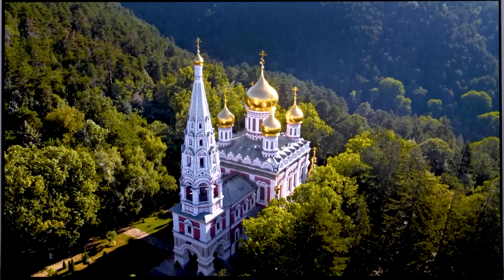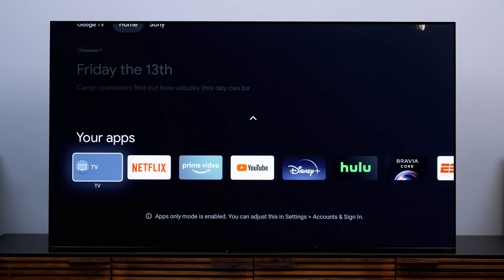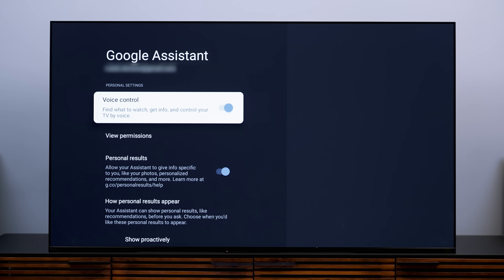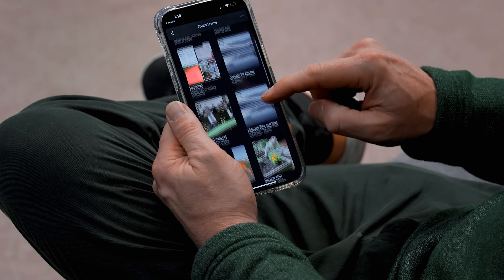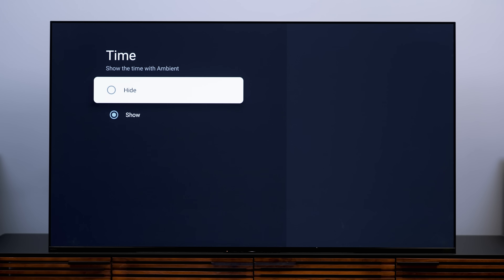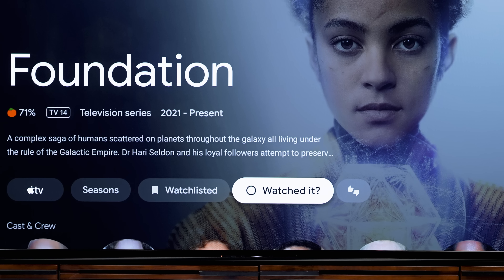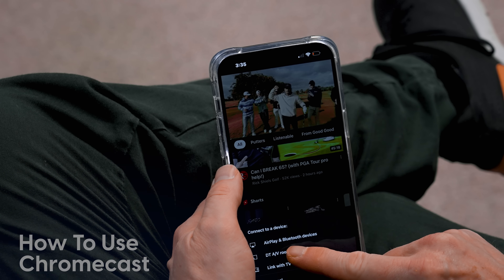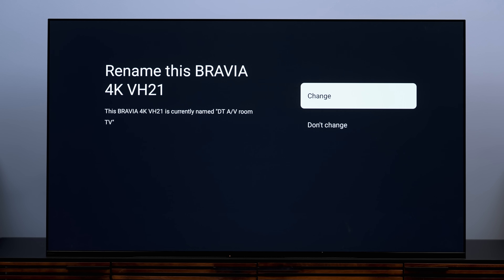Google TV & Chromecast Features You Aren’t Using (but Should)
The Google TV platform is super powerful and versatile, but that also means it's easy to overlook some of the best ways to use it to your advantage. In this video we'll show you how to customize and setup Google TV so that it looks and acts exactly how you want it, whether that's turning on app-only mode, controlling Google TV content suggestions, maximizing privacy, or turning Google TV off altogether. By following our tips and tricks you can get the most from any Google TV device including Chromecast with Google TV, Sony Google TVs, TCL Google TVs & Hisense Google TVs.

What is Google TV? Here’s everything you need to know
Google TV tips and tricks you need to start using now

00:00 Intro
00:47 Enabling Basic Mode
01:59 Customizing Your Home Screen
02:26 Enabling App Only Mode
02:59 Adjusting Content Recommendations
03:38 Profile Settings
04:41 Re-ordering Apps
05:08 Changing Your Screensaver
06:12 Using Your Own Photos as Screensavers
07:08 More Screensaver Customization
07:49 Watchlist Settings
08:38 Kids Profiles & Parental Controls
10:09 Privacy Settings
11:45 How to Use Chromecast
12:46 Final Thoughts